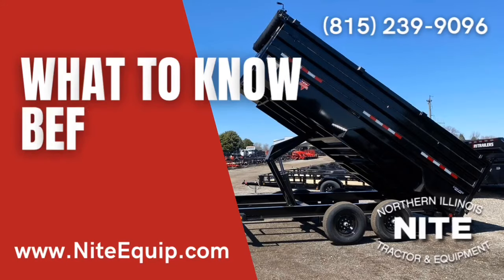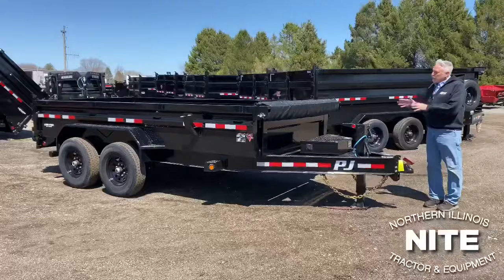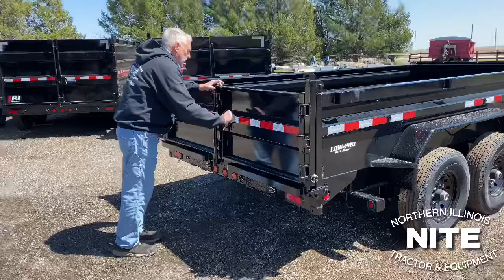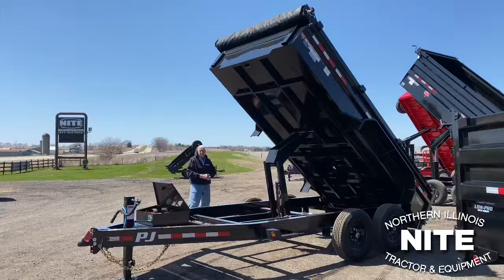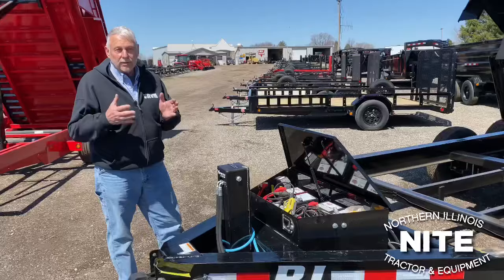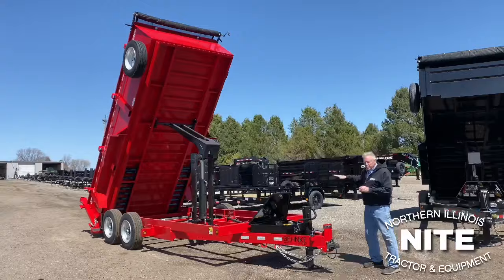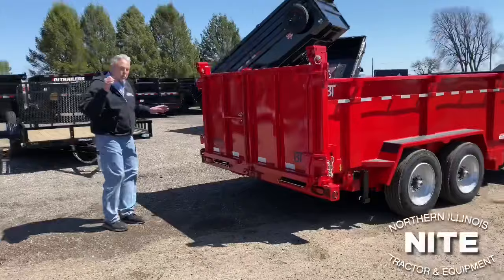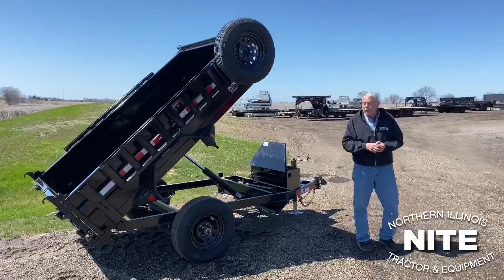DUMP TRAILERS - What to Know BEFORE You Buy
Rick gives a very thorough overview of what to know before buying a dump trailer.  Visit NiteEquip.com for a download of this information and more￼.

NITE Equipment
2388 N. Conger Rd.